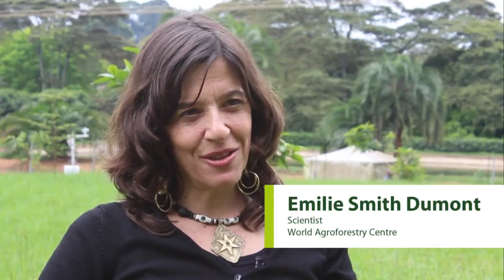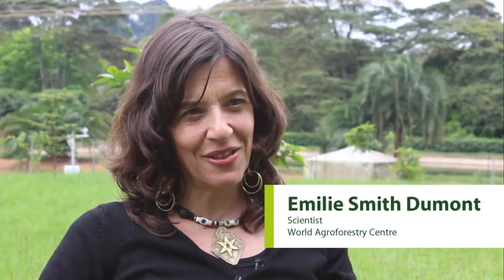Emilie Smith Dumont, ICRAF scientist on her work with CIFOR in the DRC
Emilie Smith Dumont, scientist World Agroforestry Centre (ICRAF), on her work around Virunga National in eastern Democratic Republic of Congo, with the CIFOR project “Forests and Climate Change in the Congo”, funded by the European Union’s Global Climate Change Alliance (GCCA).